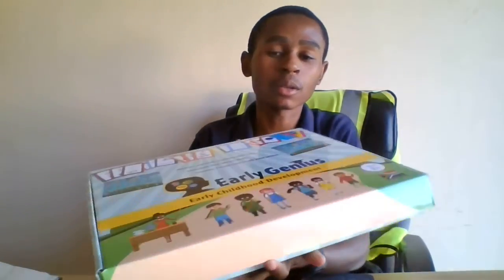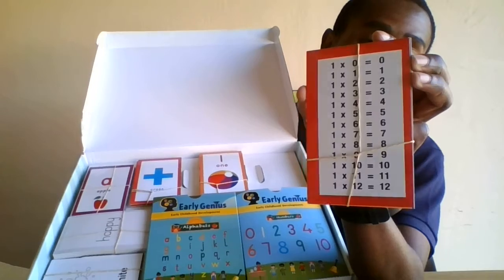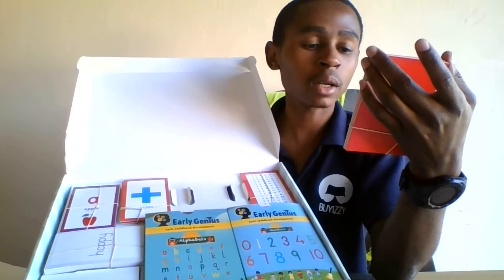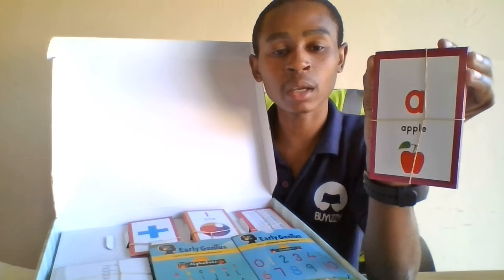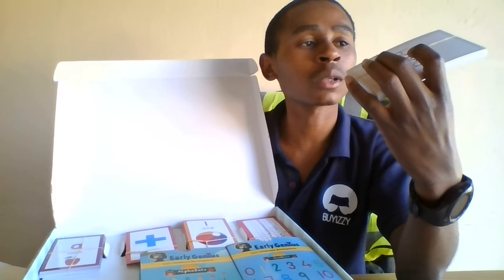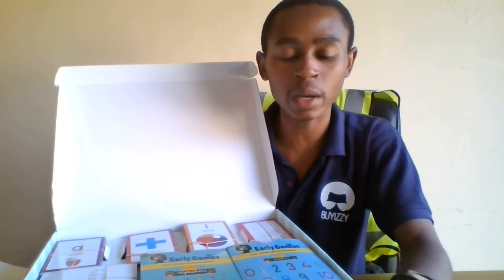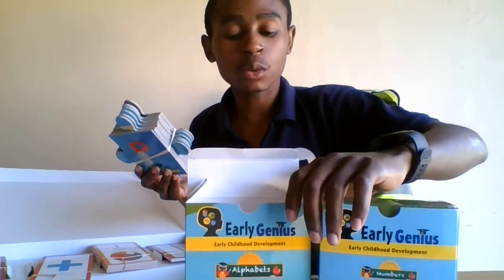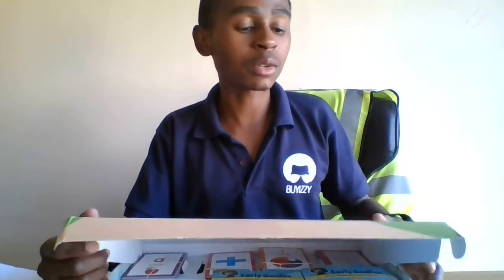Toddler Flash Cards Unboxing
Kids early development puzzle box. find out about how you could get your bundle of joy learning while still having fun with games and activities. Another great unboxing by Lindo